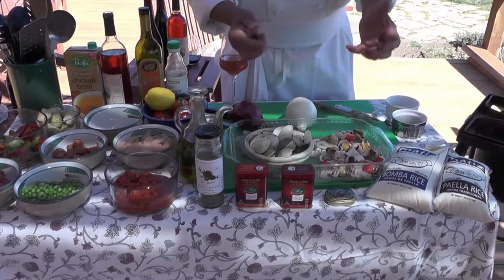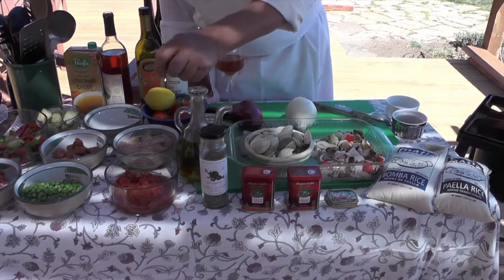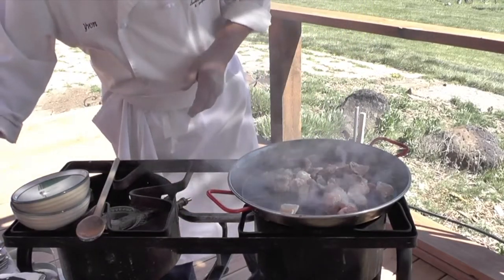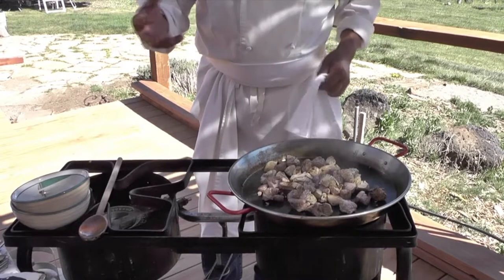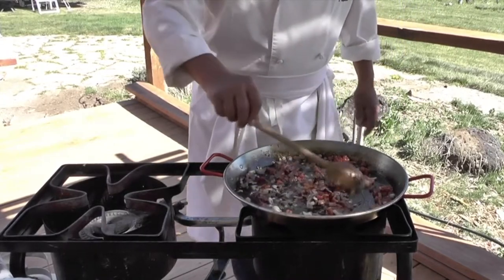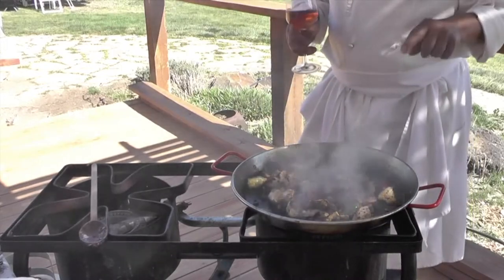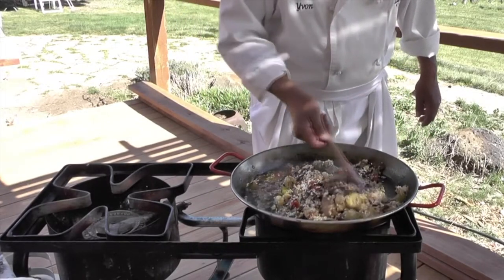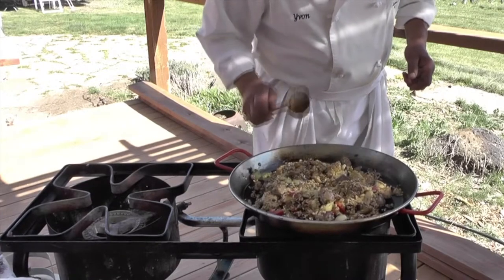Cooking With Yvon Paella, Leroux Creek Inn, CO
Yvon of the Inn at Leroux Creek Vineyards demonstrates the cooking of the Spanish dish Paella.